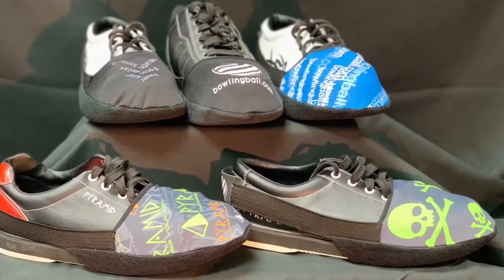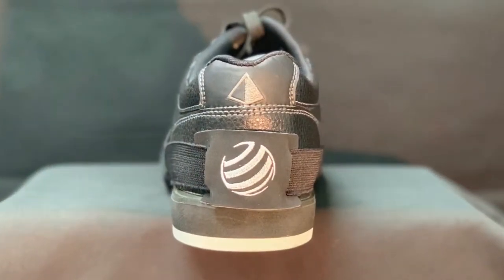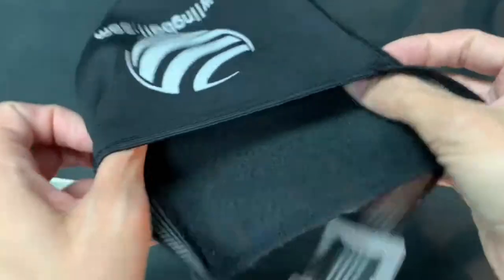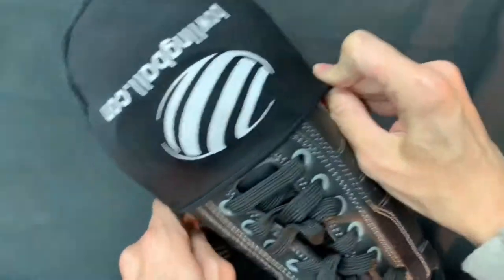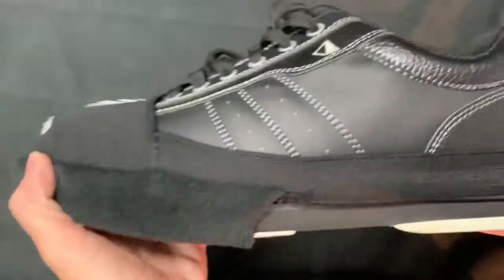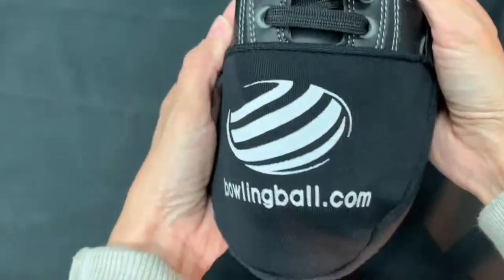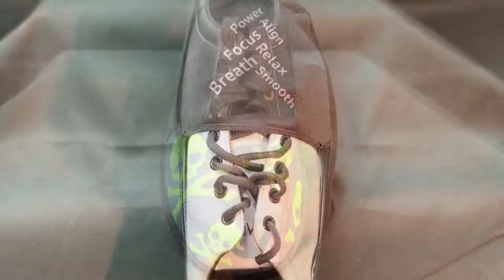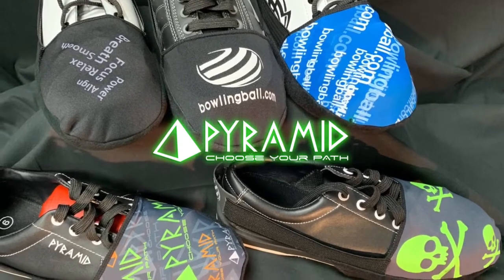Pyramid Shoe Slider Video Overview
Pyramid offers a line of bowling accessories that are a must have in your bowling bag.

Enhanced sliding has never been so easily attained with the Pyramid Logo Dye Sublimated Shoe Slider!
Slips on over the sliding sole of the bowling shoe to increase sliding ability
Perfect for synthetic approaches, high humidity areas or anywhere additional slide is needed
Scan-suede construction with elastic retaining band
One size fits most, From Youth size 5 up to a Men's size 14 medium width